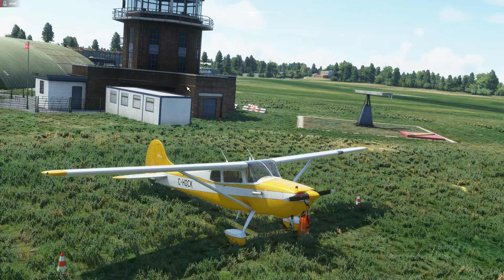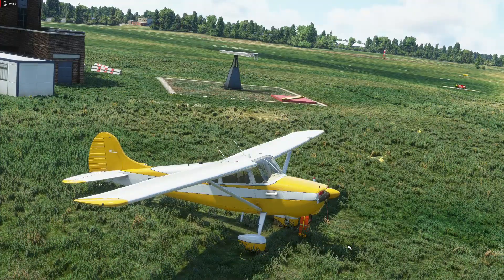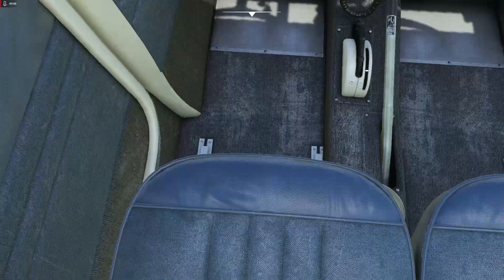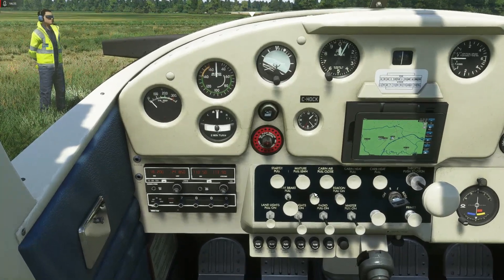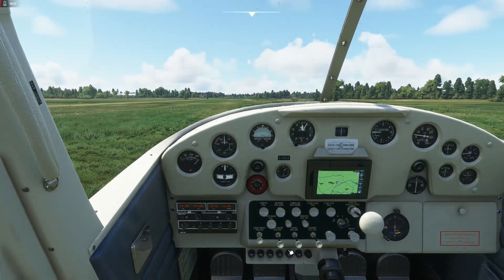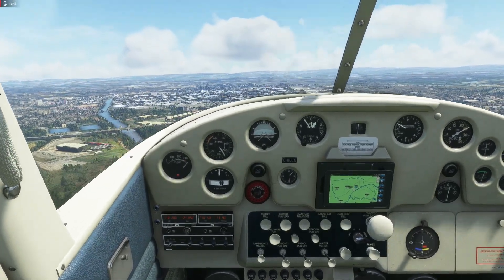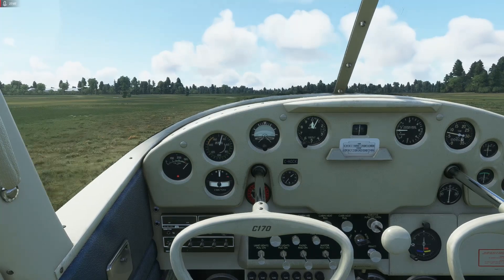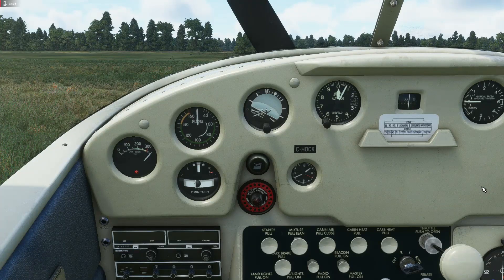Carenado Cessna 170B for MSFS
Review of the new Carenado Cessna 170B for Microsoft Flight Simulator, available from the in-sm marketplane. Website here: